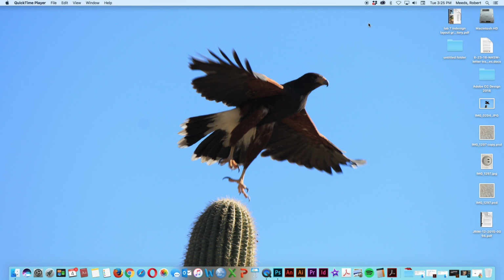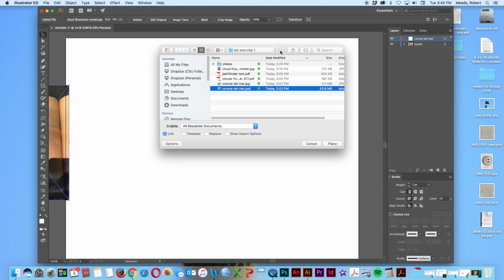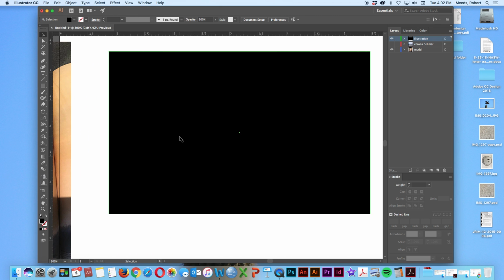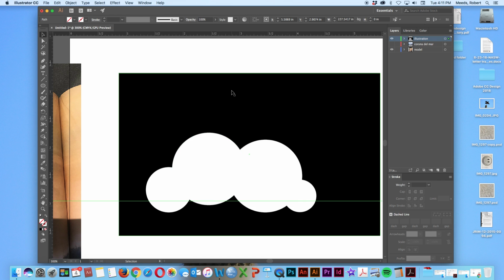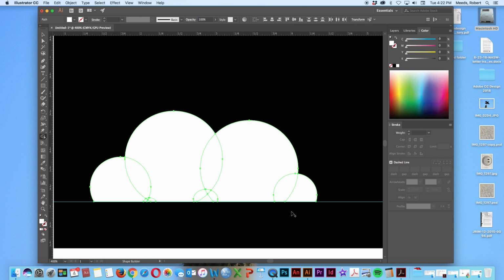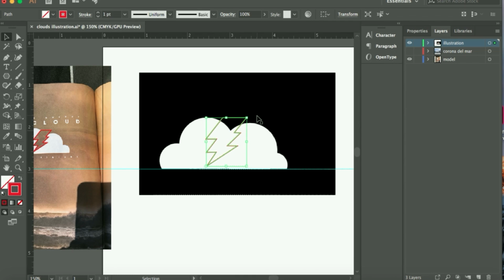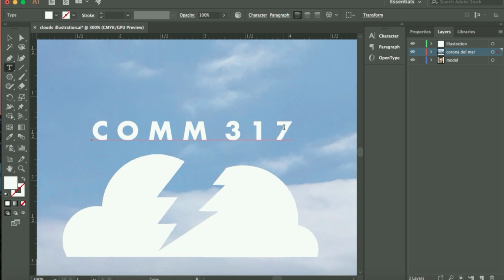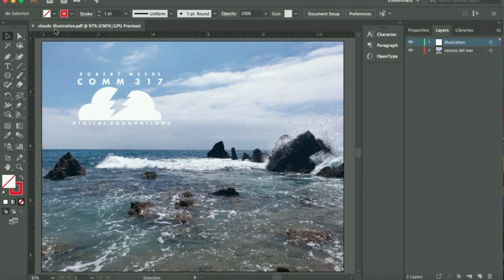317 Illustrator intro lab exercise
Lab exercise for COMM 317 students. Place images, create an illustration, manipulate type.